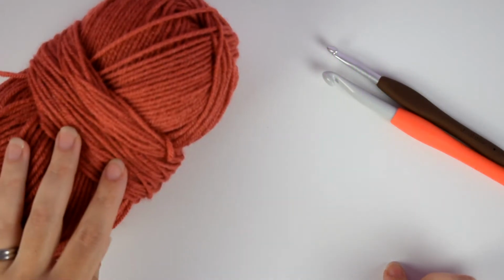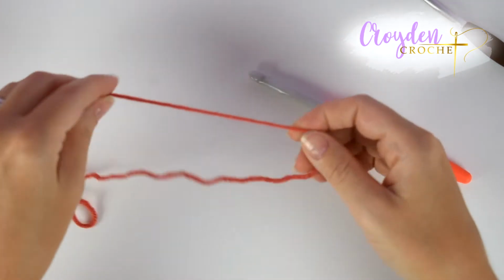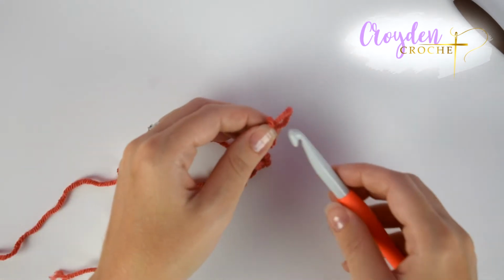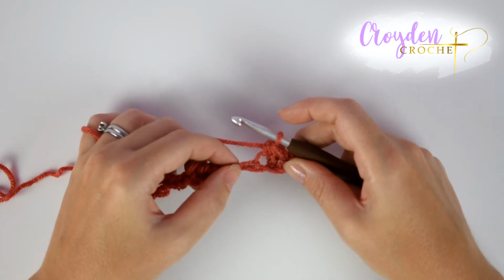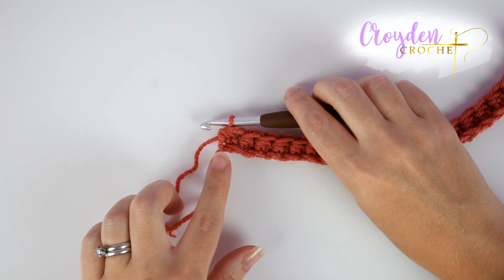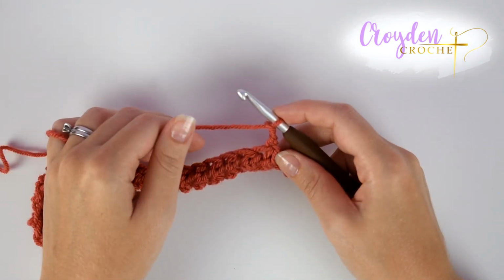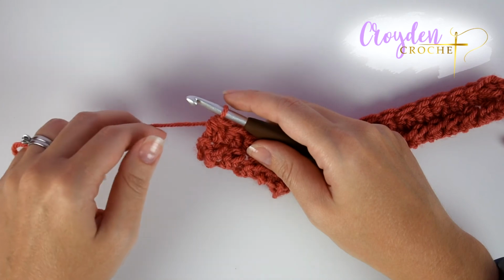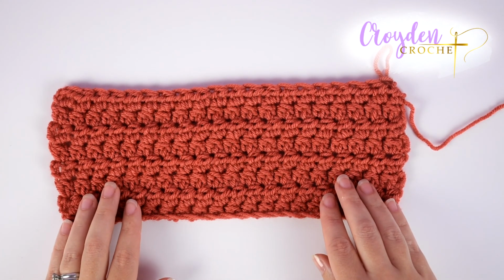HOW TO CROCHET THE PIQUE STITCH - Croyden Crochet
CROCET PIQUE STITCH TUTORIAL
Learn how to crochet the Pique Stitch with this easy step-by-step tutorial.